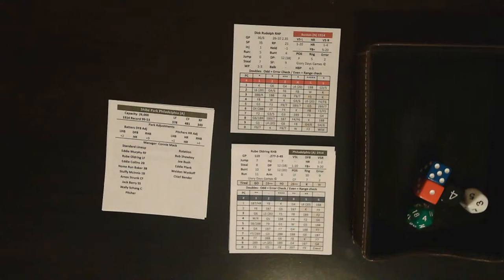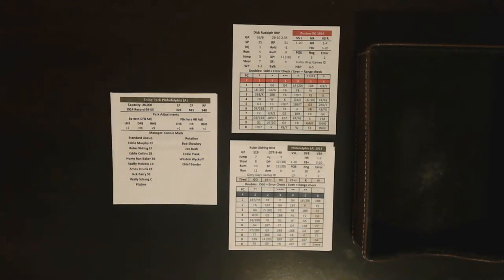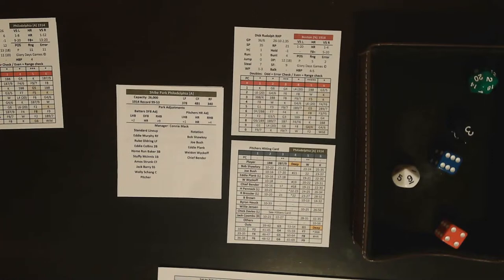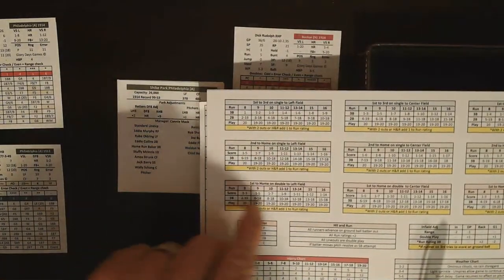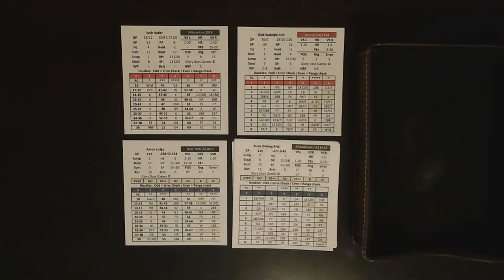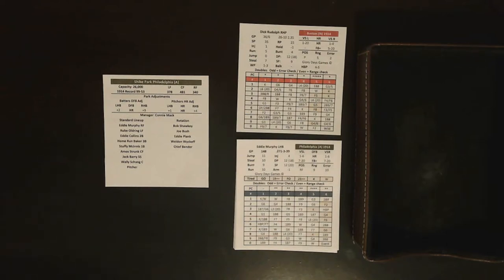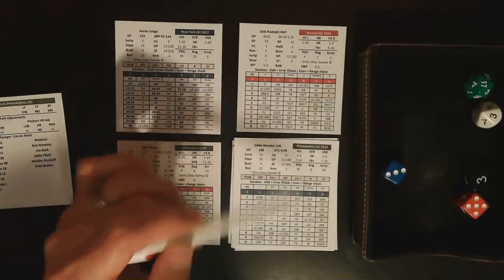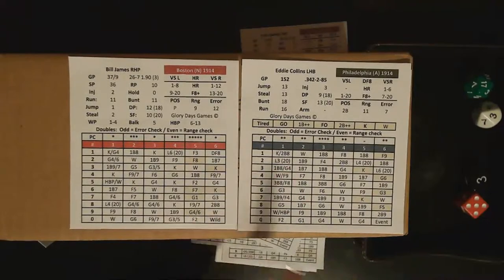Developers Diary - Glory Days Baseball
A quick peek at ongoing refinements to the game design and an alternate card design under consideration